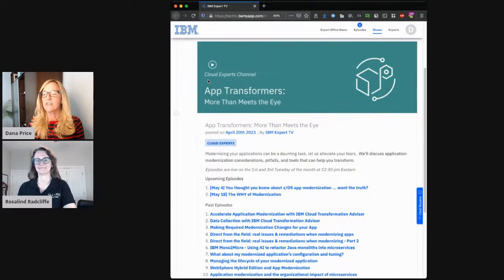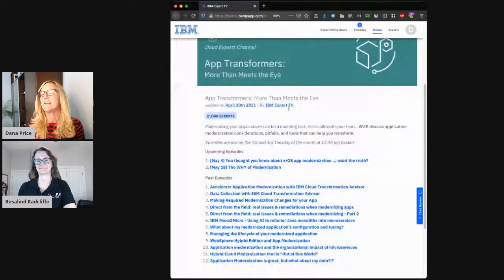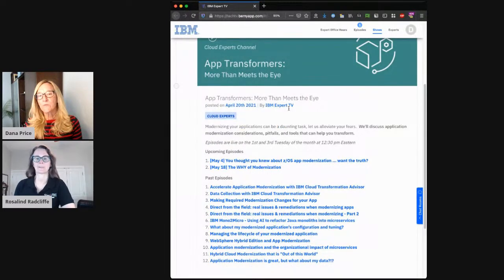You thought you knew about zOS app modernization - want the truth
In this episode of Expert TV: App Transformers, we are joined by Rosalind Radcliffe, DevOps Evangelist of the Year 2019, to explore myths and misconceptions about z/OS application modernization and expose the real story.  See how you can get the best out of your existing z/OS application investment, make informed decisions about your applications using the latest capabilities of ADDI and Wazi Analyze.  Bring the next generation of developers into z/OS by using your existing cloud-native development processes, including open DevOps pipelines and Wazi Developer, in order to provide the fullest hybrid cloud to your modern, digital enterprise.
Speakers: Dana Price and Rosalind Radcliffe
Engage with us and other IBM clients in the "WebSphere Application Server & Liberty community"
Build smart.